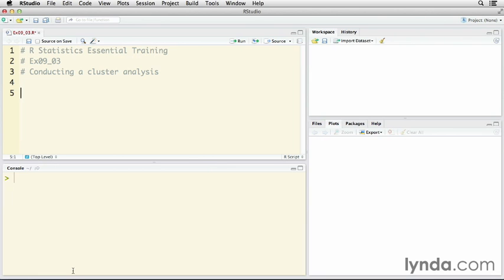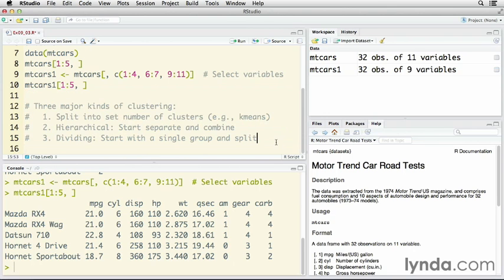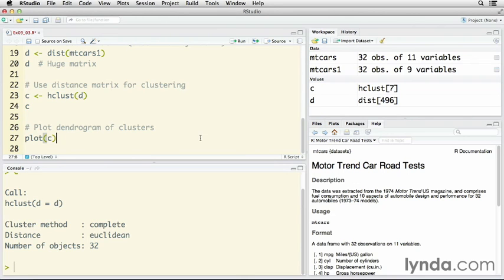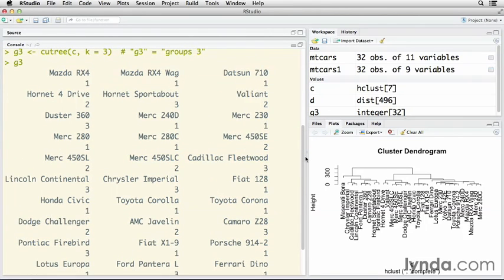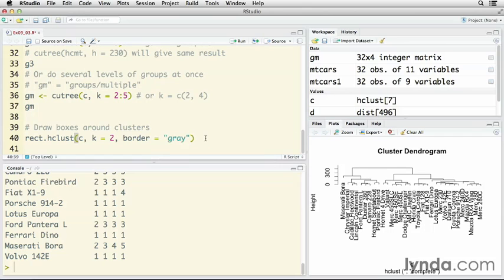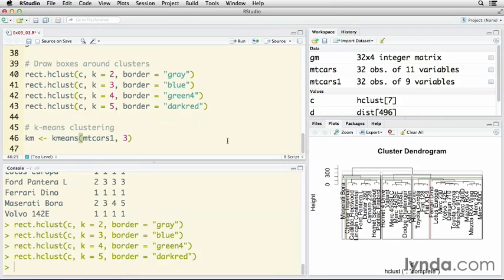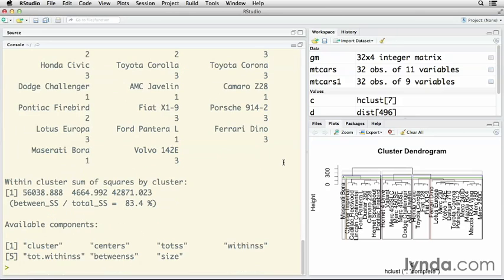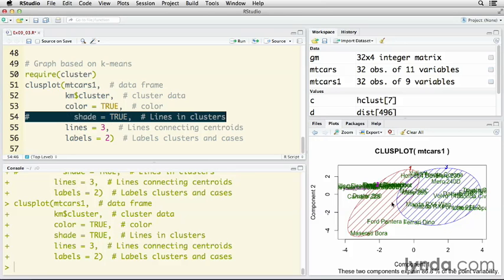3 Conducting a cluster analysis